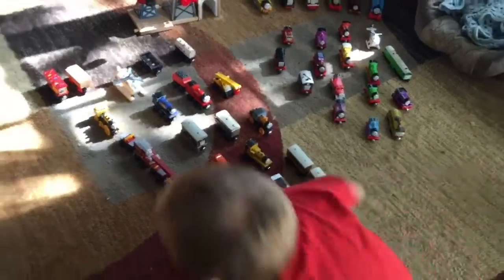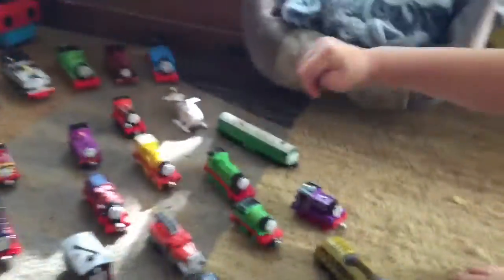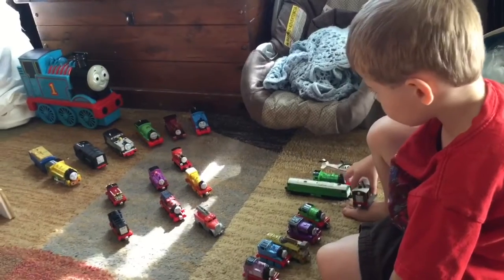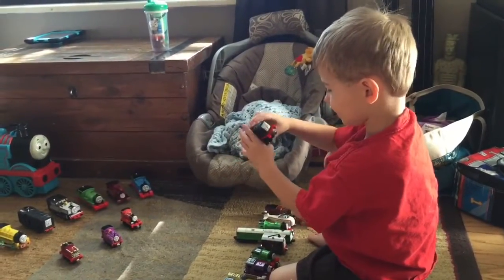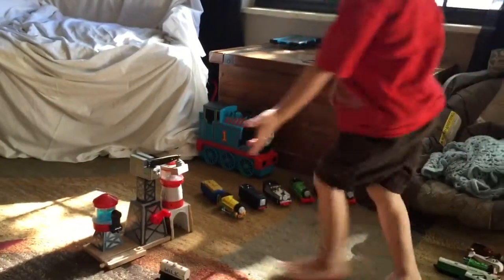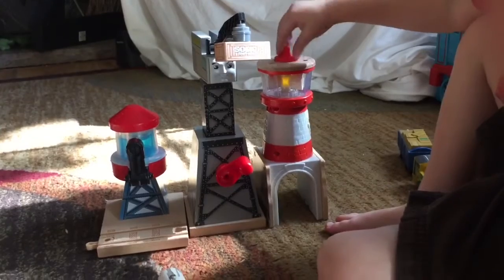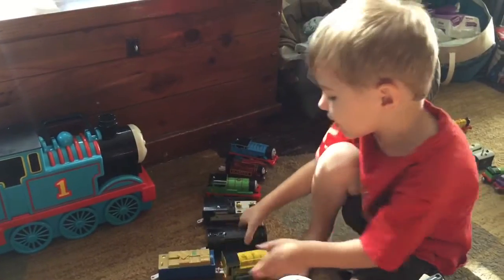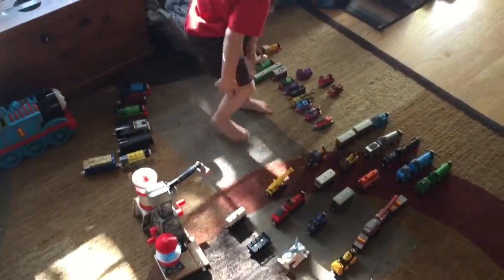Alexander's Thomas the Train collection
Xander shows off his Thomas the tank engine trains and play sets. He goes through and names all the trains he has and shows how some of the wooden railway toys work. A good entertaining review and display from a three year olds perspective :)